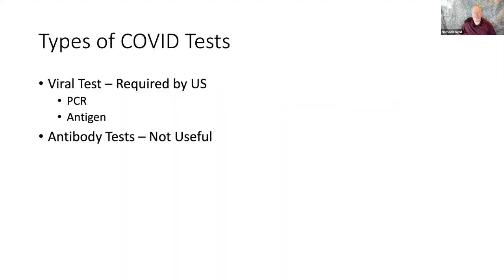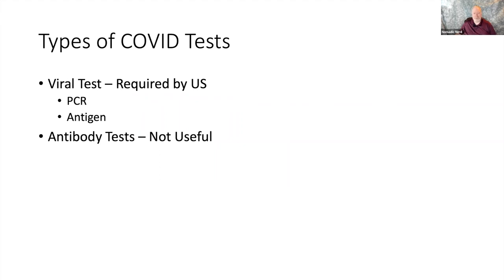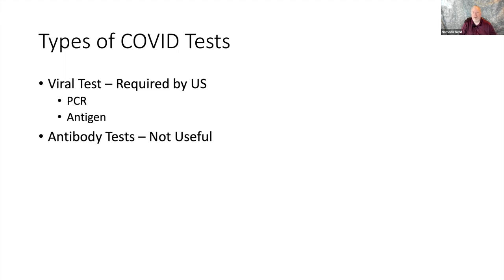COVID-19 Test for Entry into the US (No longer needed!!!!!)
As of June 12th, you no longer need to test to enter the US.
YAY!
This video is no obsolete!!!

To get back into the USA you need a negative viral COVID 19 Test within 24 hours of your flight.I have been overseas and returned to the USA 4 times in the last 7 months and this is how I have done my covid testing from the comfort of my Air BNB

This is an alternative I used once.